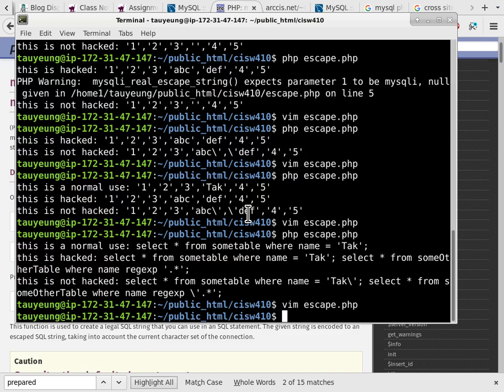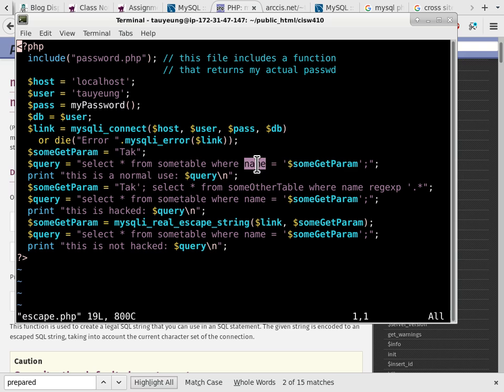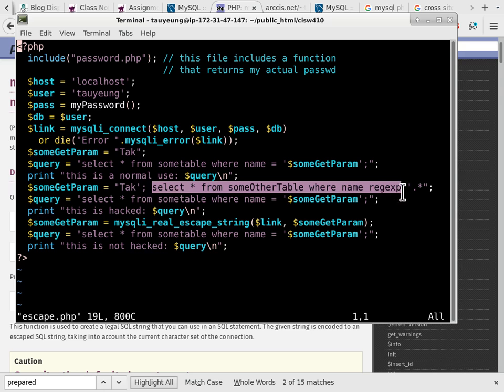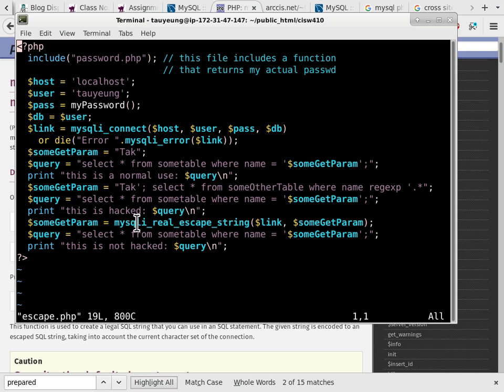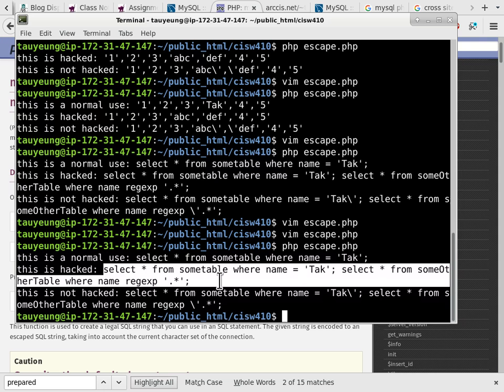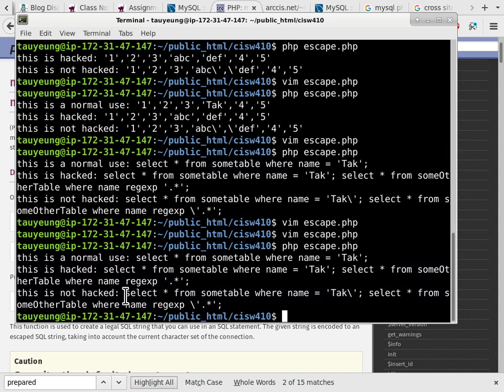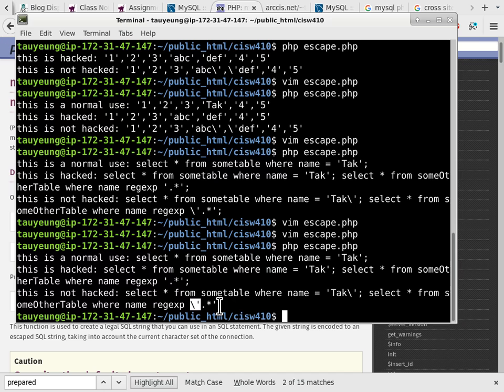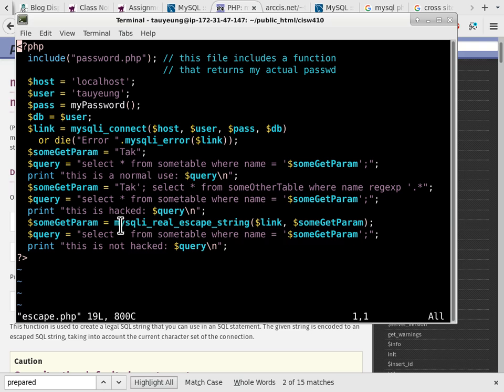20171001 cisw410 database4